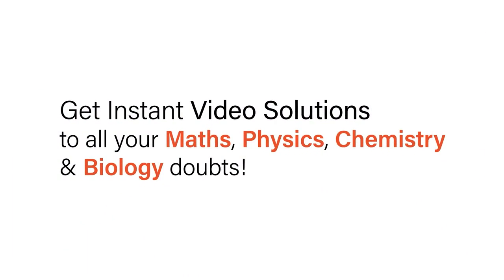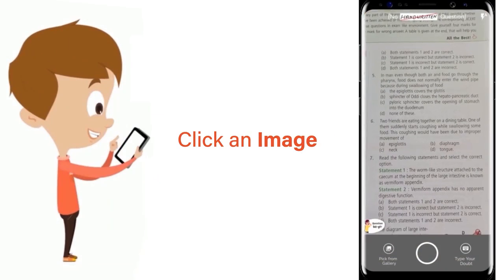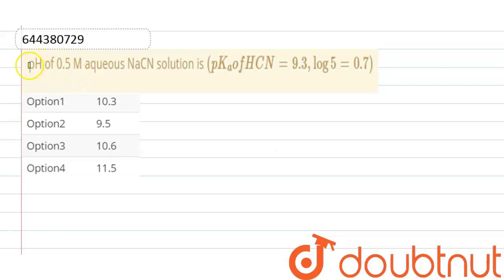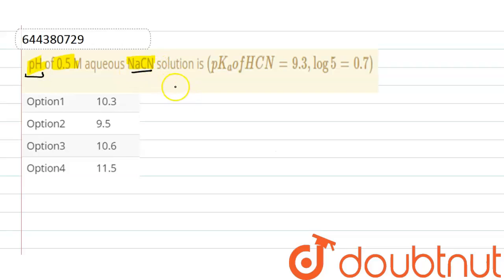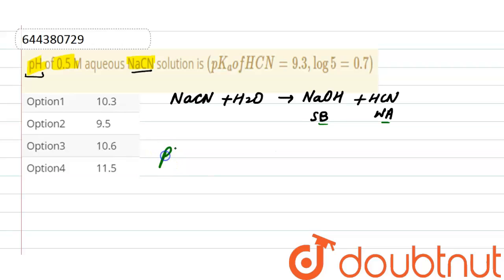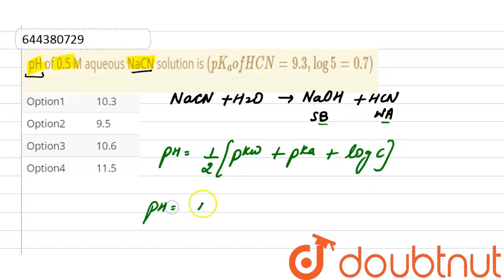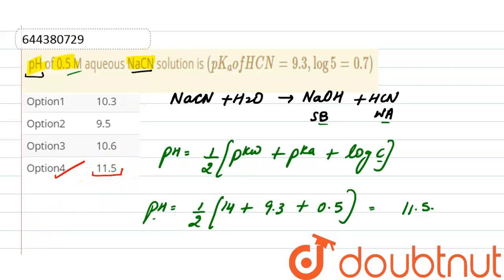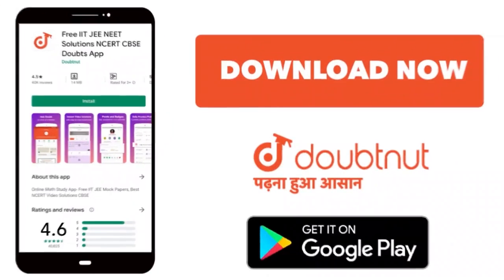pH of 0.5 M aqueous NaCN solution is (pK_a of HCN = 9.3, log 5 = 0.7) | 12 | MOCK TEST 13 | CHEM...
pH of 0.5 M aqueous NaCN solution is (pK_a of HCN = 9.3, log 5 = 0.7)
Class: 12
Subject: CHEMISTRY
Chapter: MOCK TEST 13
Board:IIT JEE

👉 Have Any Query? Ask Us.